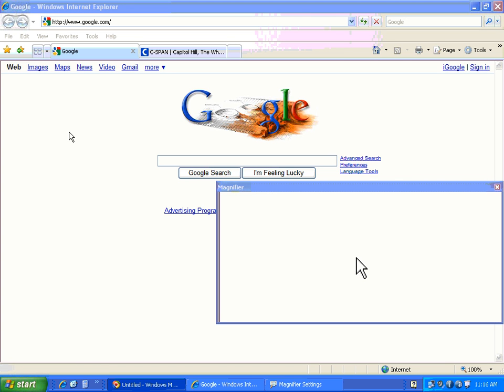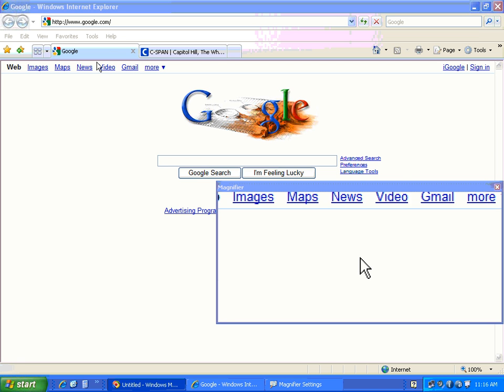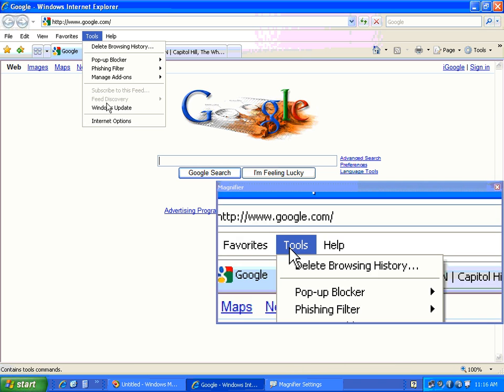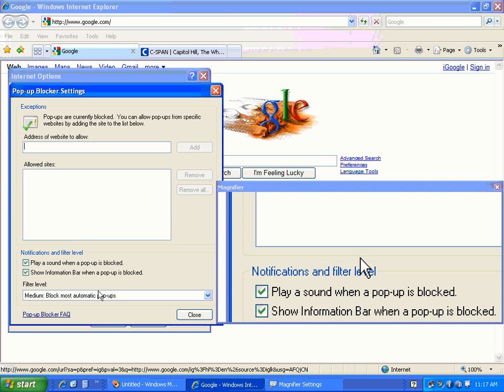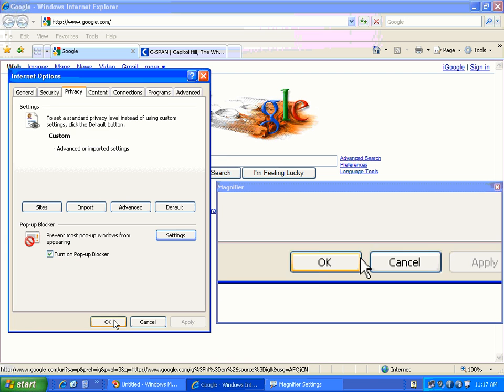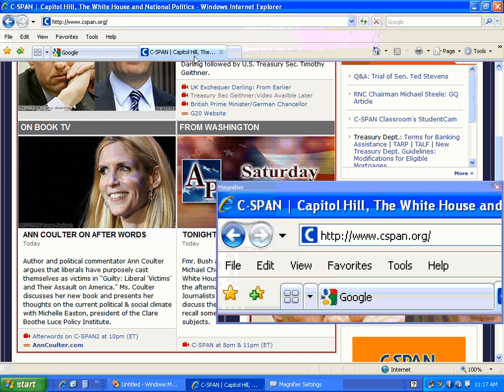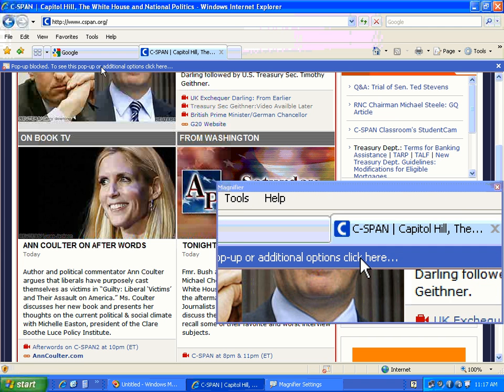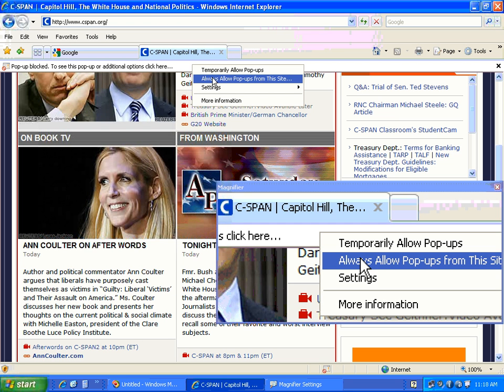Block Pop-Ups in internet explorer 7 one click easy free no download